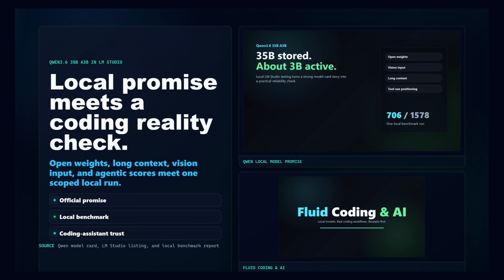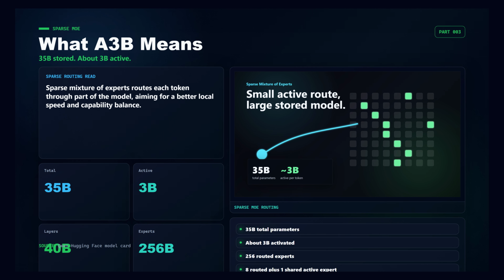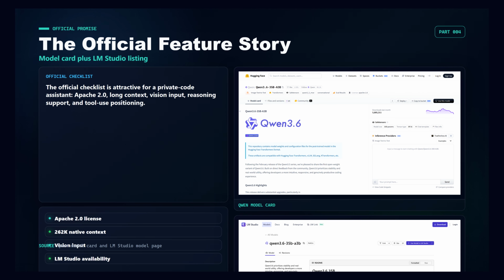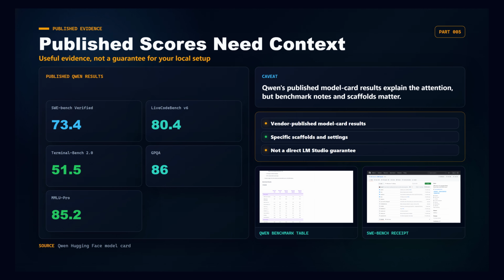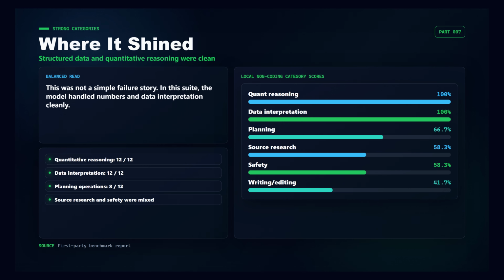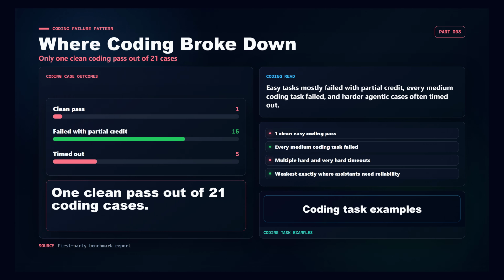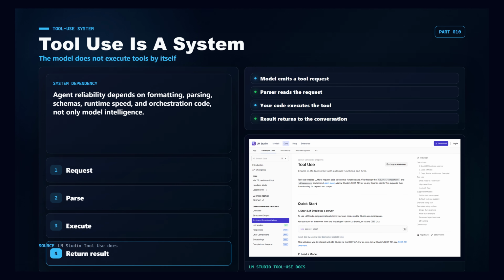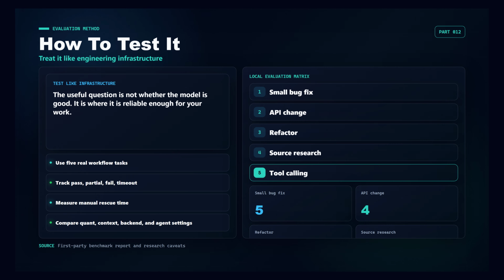Qwen3.6 35B A3B in LM Studio: Local Coding Reality Check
Qwen3.6 35B A3B looks like a serious local coding model, but my LM Studio benchmark tells a more cautious story.
This review compares Qwen's published model-card claims with one local coding-assistant reality check.

The model has a lot going for it: open weights, Apache 2.0 licensing, LM Studio availability, vision input, long context, and published agentic coding scores. In this video, I separate that official promise from one local benchmark run where the model scored 706 / 1,578 overall, or 44.74%.

The important split: this LM Studio run passed every quantitative reasoning case and every data interpretation case, but practical coding completion was weak. Only one easy coding task was a clean pass, every medium coding task failed, and harder agentic coding cases included multiple timeouts.

Chapters:
00:00 Local promise, local reality
00:28 The decision this video answers
00:54 What A3B means
01:20 The official feature story
01:53 Published scores need context
02:29 The local benchmark headline
02:54 Where it shined
03:23 Where coding broke down
03:53 Why both stories can be true
04:32 Tool use is a system
05:03 The local privacy win
05:33 How I would test it
06:06 Verdict
06:34 Outro